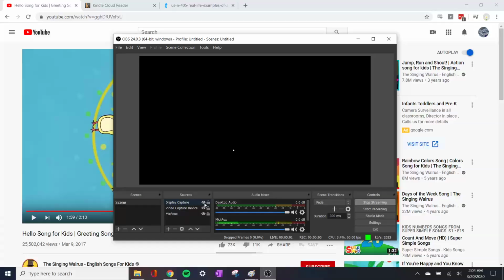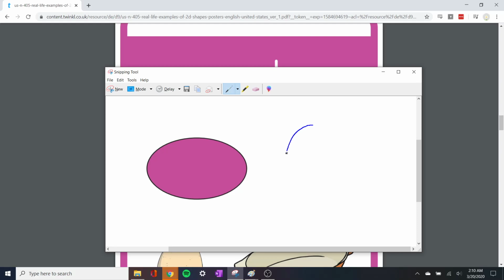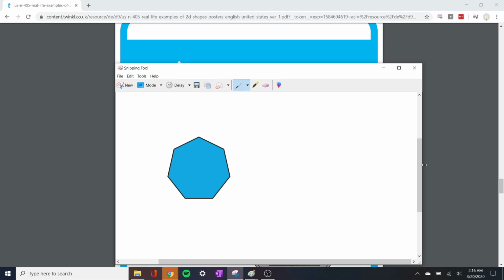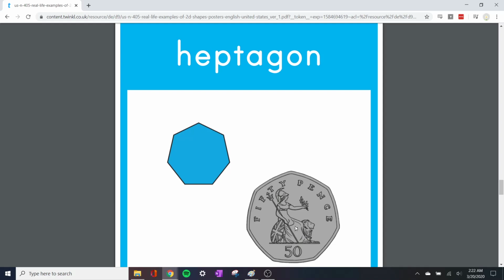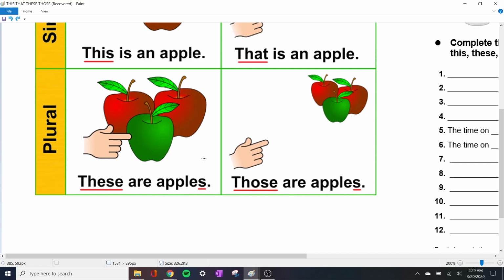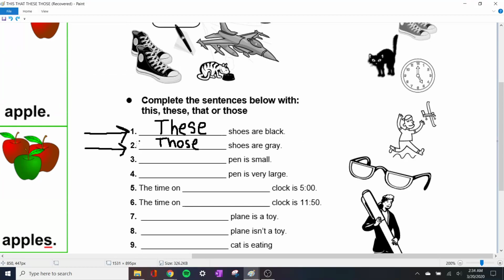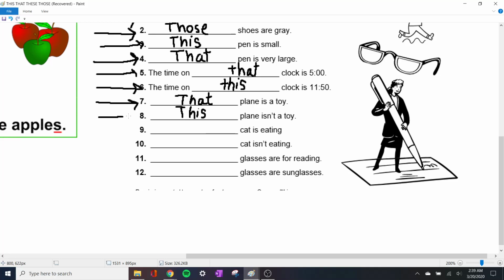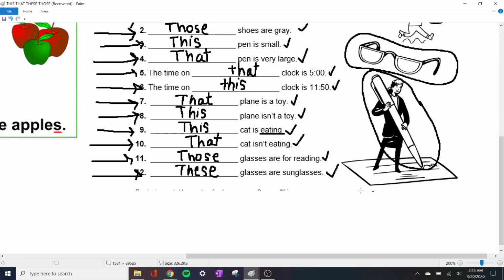English with Lauren (8-10 years) - Lesson 4